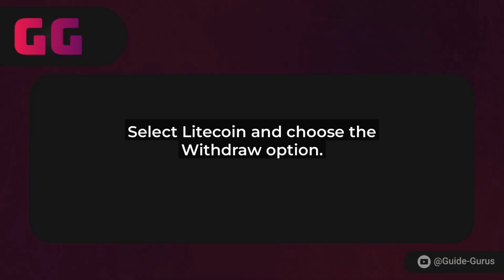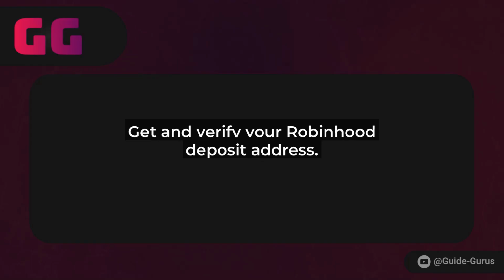How To Transfer Litecoin From Bitmart To Robinhood 2025